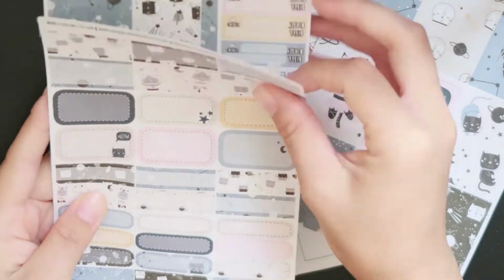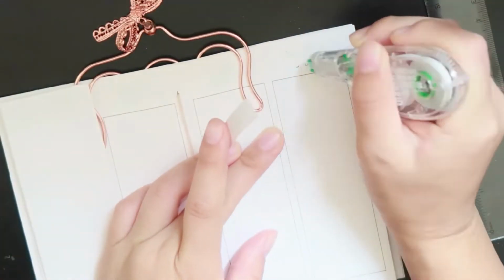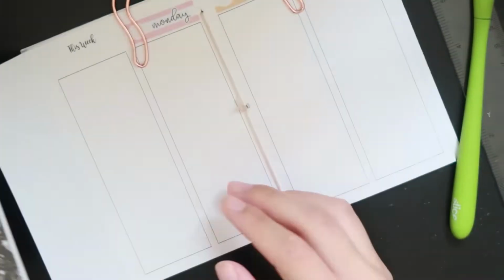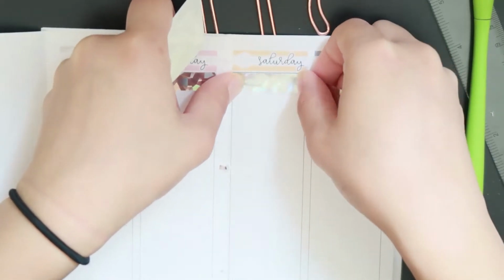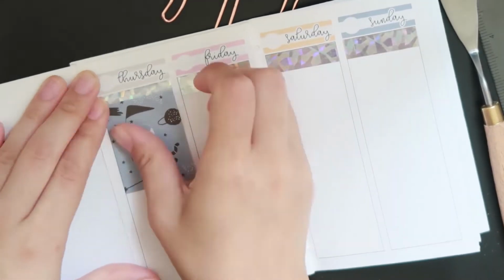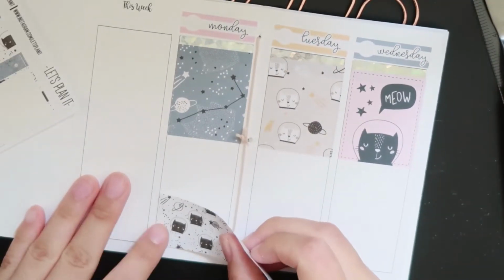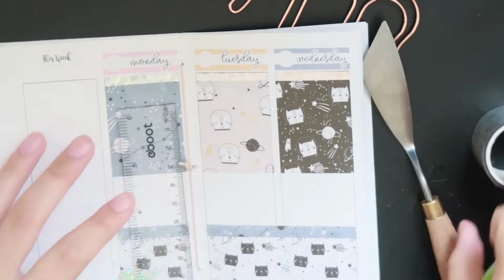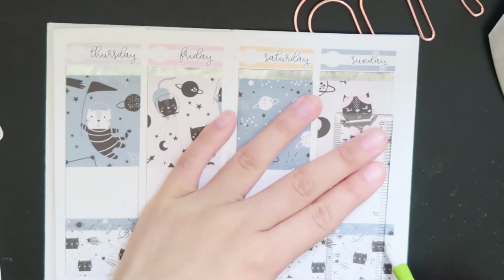pwm // galactic bundle pt. 3!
Today's reveal of the last design in the Galactic bundle releasing THIS Friday, August 31st at 8am PST! This design is called Night Sky! Make sure to set your alarms for the release, there's definitely going to be a lot of people ordering, and I am limited on stock. This bundle will NOT be restocked!

|| My Etsy Shop ||:

|| Shops mentioned/used ||:
Annie Plans Printables:

Lets Plan It:

Simply Watercolor Co:

Jax & Pepper:

A Little TLC Designs:

Saucy Stickers Co:

|| Instrumental ||:
Ikson - Galaxy